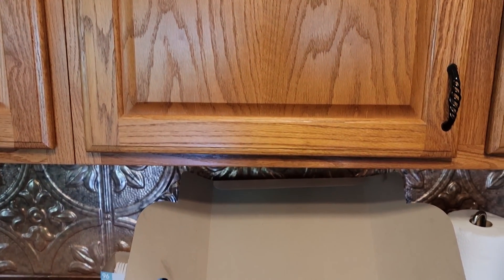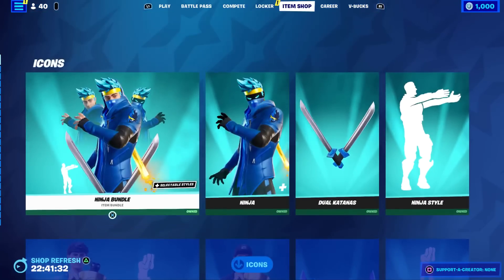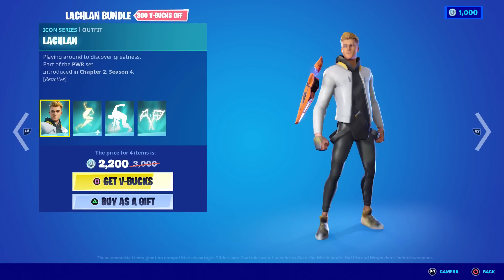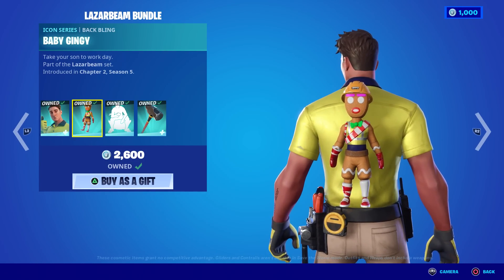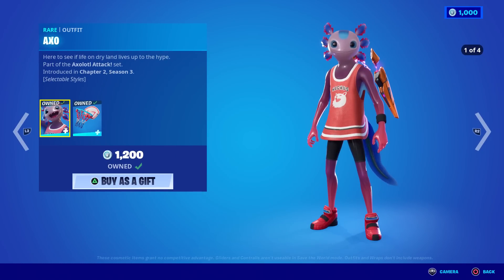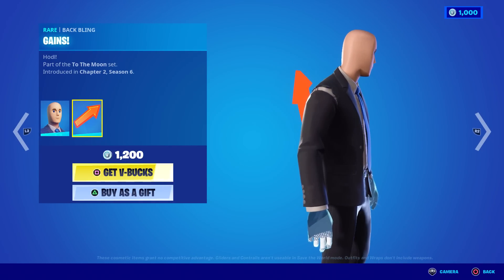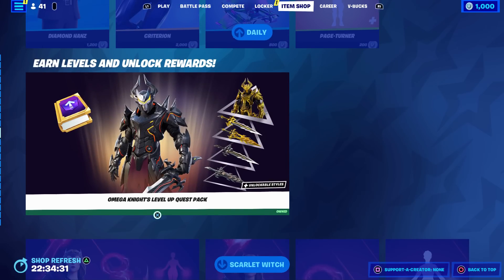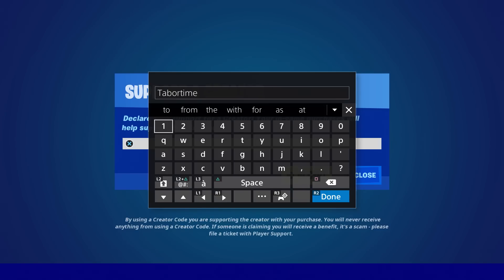My Son's Birthday Item Shop Review!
HAPPY BIRTHDAY, JACKIE!